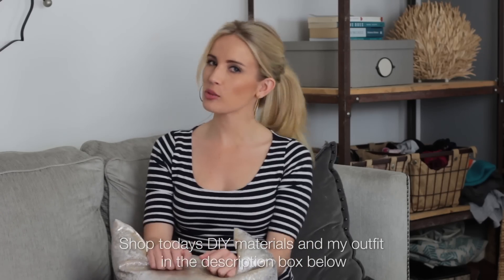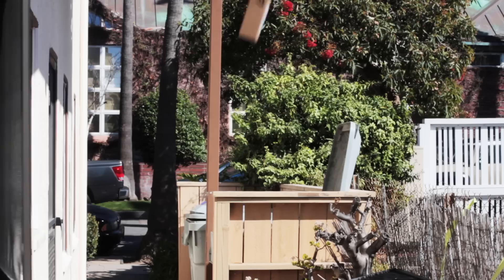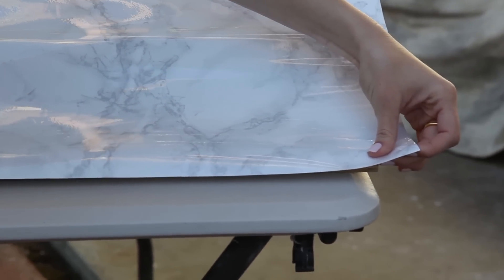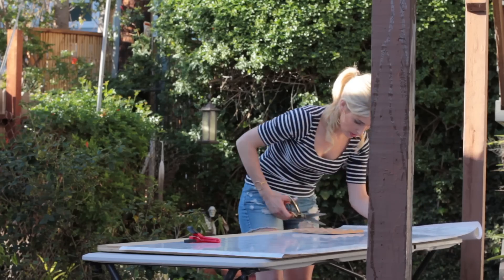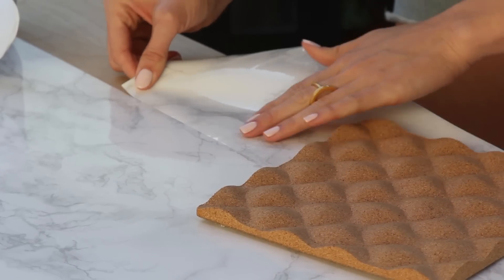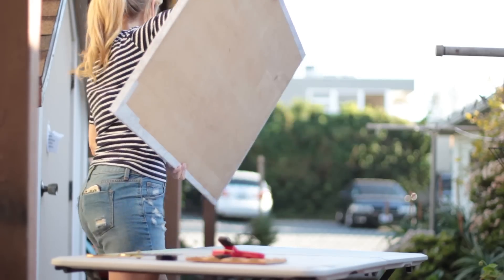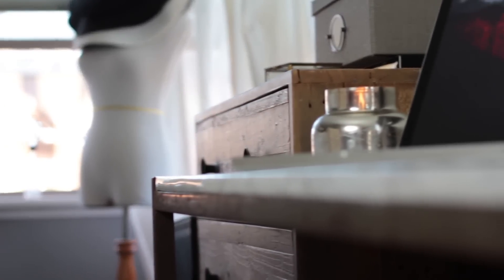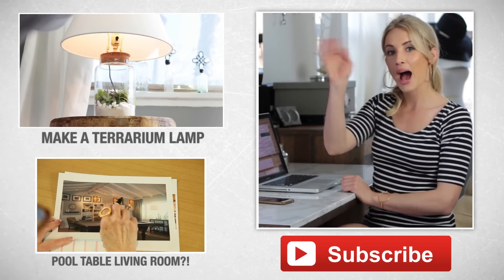Marble Desk DIY | Quick & Easy Desk Makeover!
||Follow Along!||

Sharrah Robeson is a DIY home decor and style expert. Taking after her mother, interior designer extraordinaire Rebecca Robeson from Robeson Design, Sharrah creates new videos every week on ways to improve your bedroom, bathroom, living room, or studio space on a budget! As a fashion blogger and as the daughter of an interior designer, Sharrah is passionate about creating beauty and style in daily outfits and in all environments.

||Credits||

Videography by: Dorian Tucker
It doesn't matter if you're just getting started, or are well on your way to becoming an expert, the Design Sessions will give you everything you need to decorate and design your home with confidence. Once you join, you will have access to 50+ in-depth training sessions.